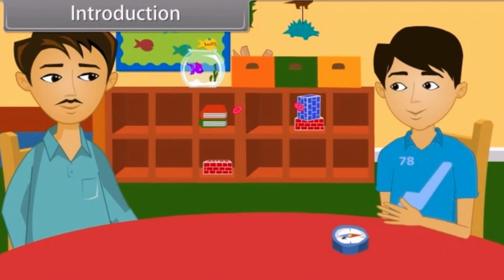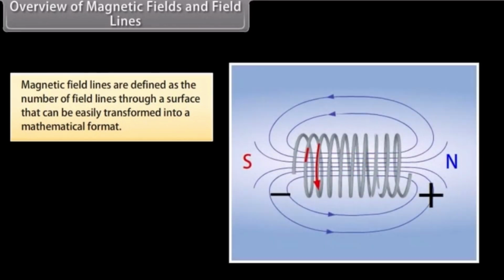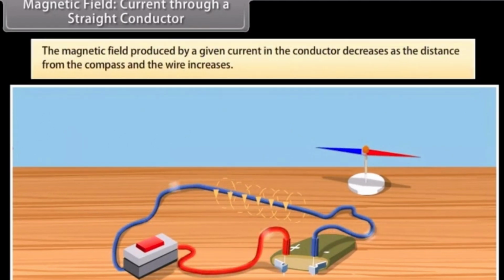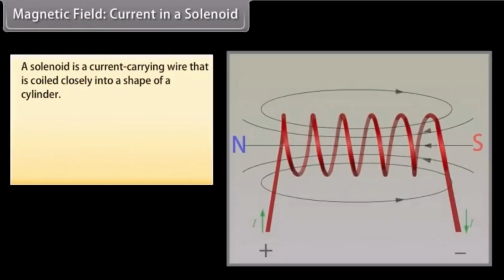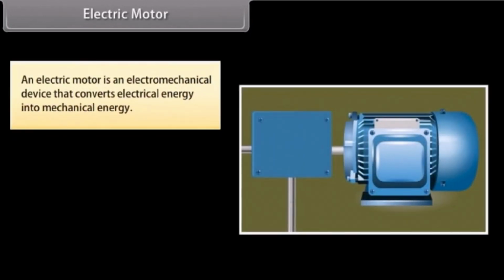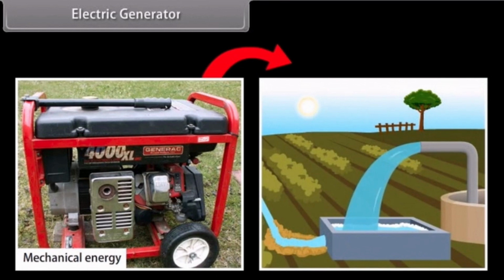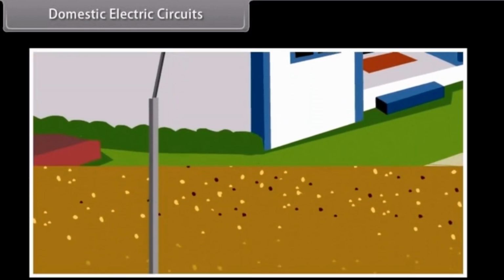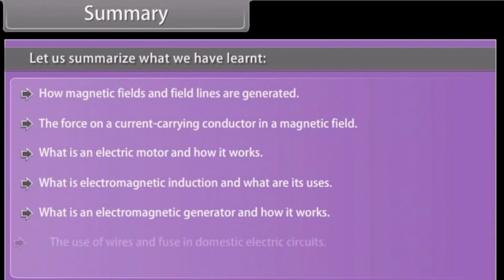🎥 Magnetic Effects of Electric Current | Class 10 Physics | Complete Chapter Explained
Welcome to your ultimate Class 10 Science guide! In this video, we explore Chapter: Magnetic Effects of Electric Current, one of the most exciting and important topics in Physics. This concept is not just a part of your syllabus but is also essential for competitive exams and real-life applications.

📚 What You’ll Learn in This Video:
🔁 1. Introduction
What is a magnetic field?
Magnetic field lines: properties and representation
Right-hand thumb rule: Understanding current and direction of magnetic field

🧲 2. Magnetic Field Due to a Current-Carrying Conductor
Straight wire
Circular loop
Solenoid
How the pattern of magnetic field changes with the shape of the conductor

🧪 3. Electromagnetism
How electric current can create magnetism
Applications in real life: electric bells, cranes, magnetic locks

💡 4. Force on a Current-Carrying Conductor in a Magnetic Field
Direction and magnitude of force
Motion in electric motors

⚙️ 5. Electric Motor
Construction
Working principle
Practical uses and importance

Faraday’s experiment
Induced current

⚡ 7. Electric Generator
Difference between AC and DC current
Principle and working of generators

🔌 8. Domestic Electric Circuits (Basics)
Circuit safety: earthing, fuses, and circuit breakers

It connects electricity and magnetism—two foundational forces in physics.
It helps understand devices like motors, generators, transformers, and more.
Crucial for board exams and practical understanding of electrical appliances.

💬 COMMENT your questions or tell us which topic you want next!